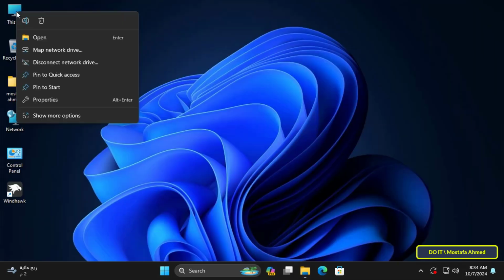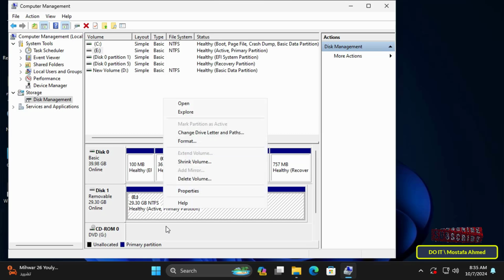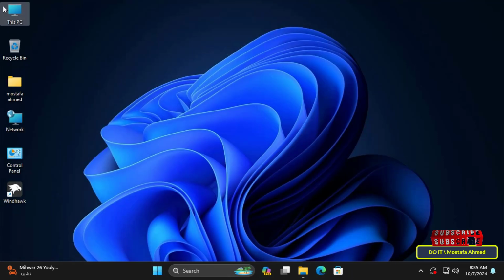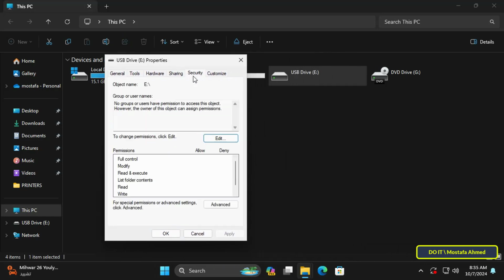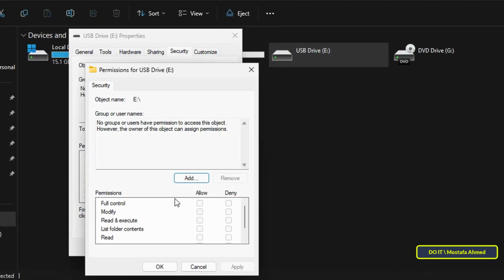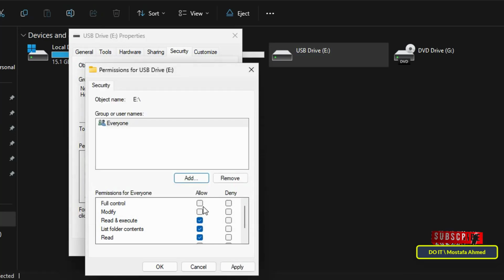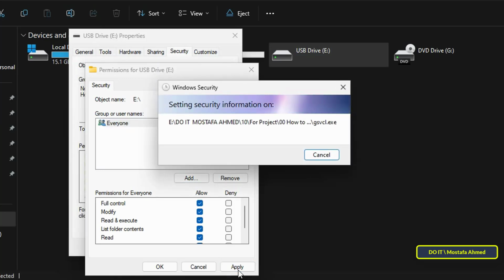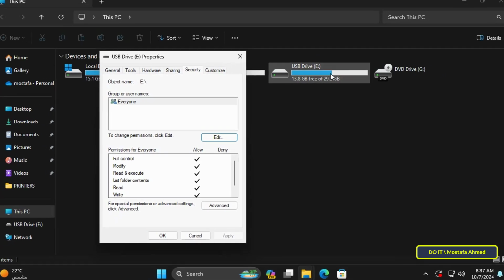Fix USB Access is Denied Without Data Loss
In this video I explain to you how to solve the problem of the USB flash drive not working on Windows and solve the problem of USB is not accessible, and solve the problem of USB Access is Denied without losing data by giving the drives permissions and adding a user or group to the drive. When you cannot open the external hard disk or USB flash drive, follow the steps as in the video. The solution is simple and the steps are simple. Follow the video and I am waiting for any inquiries in the comments
Fix USB is not accessible in Windows 10 / 11,
Fix USB Access is Denied on Windows 11,
Fix usb flash drive error on Windows,
Fix USB Drive Is Not Accessible,
Can't see USB drive in Windows 10/ 11,
Fix Can't see USB drive in Windows 10/ 11,
Fix USB Drive is Not Showing in Computer,
How to Fix an Unreadable USB in Windows 10/11,
USB Drive Problems, Fix Drive is Not Accessible,
Fix Drive Access is denied,
How to fix access denied issue for USB drive,
How to fix a USB drive that is not accessible,
How to Enable USB Permissions, USB disabled,
How to Fix USB Detected But Not Accessible Issue,
How to Repair USB Drive in Windows 10 / 11,
Remove USB Flash Drive Restrictions,
How to Fix a USB Drive Without Formatting,
How to fix a USB device not accessible, Access denied when accessing to USB drive,
How to Fix USB Access Denied Errors in Windows,
How to Fix Pen Drive Access Denied in Windows 11,
How to fix the error of Access is denied for any USB drive,